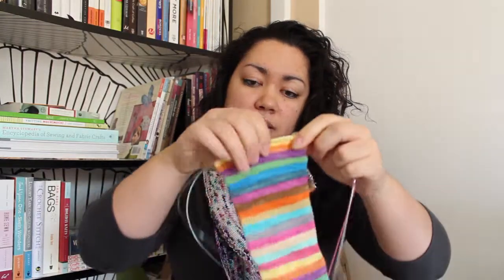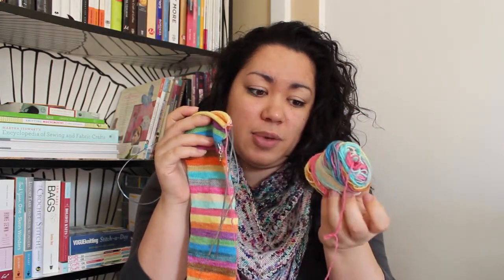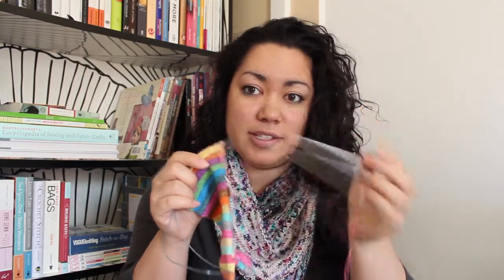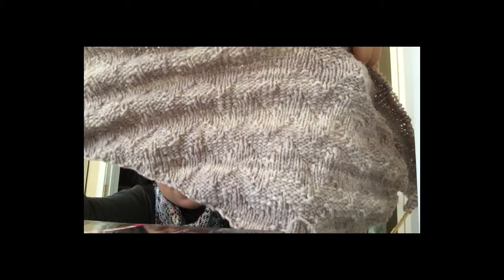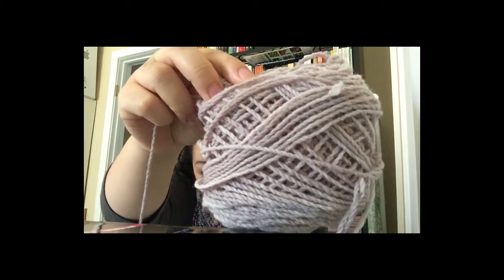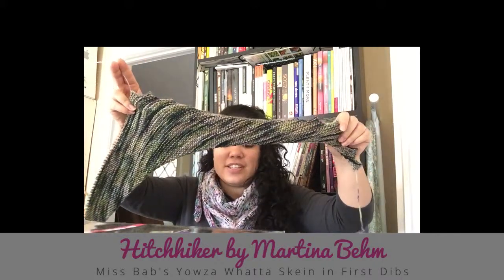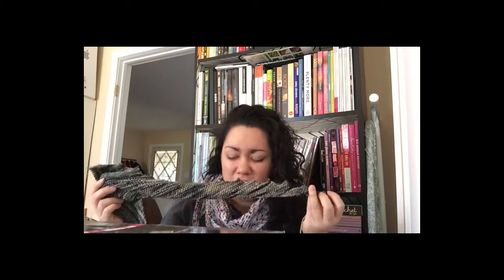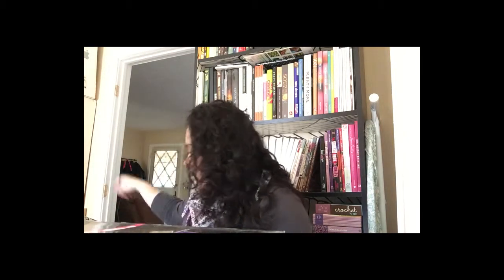knits & stuff episode 26: I'm on an iPhone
Where I run out of battery after a few minutes of recording and switch to my iPhone to record, have a few more knitting projects to show, and talk a little bit about Oakland. Sorry about the weird audio towards the end! Apparently my iPhone doesn't like long videos...